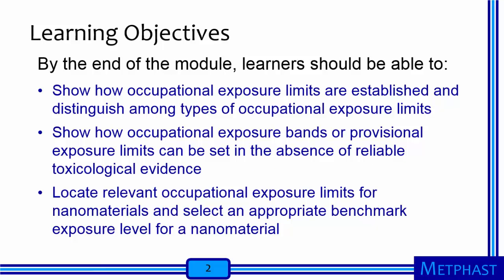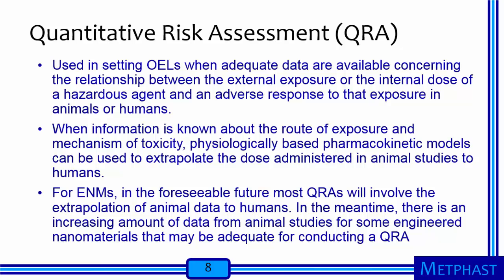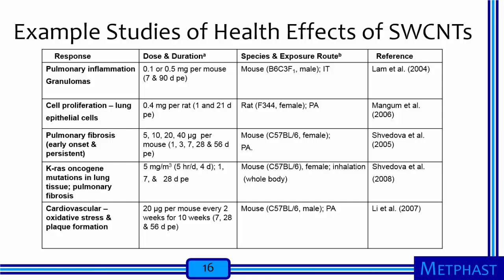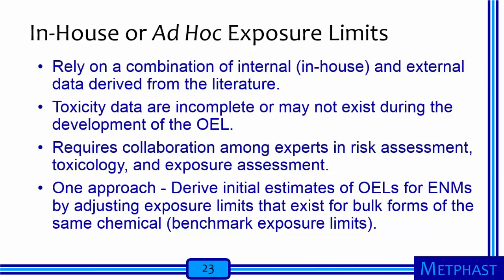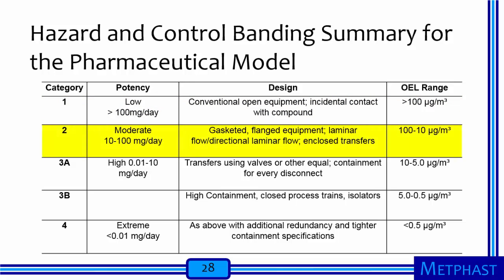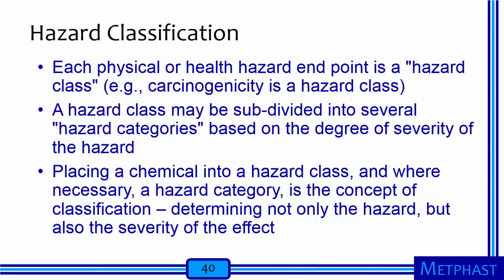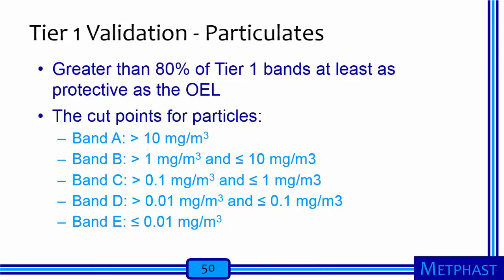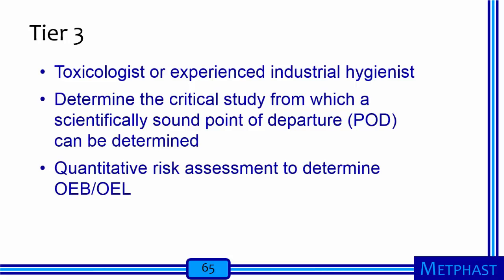Module 14: Standards and Regulations Pertinent to Nanomaterials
The objectives for this module are that, by the end, learners should be able to (1) show how occupational exposure limits are established and distinguish among types of occupational exposure limits, (2) show how occupational exposure bands or provisional exposure limits can be set in the absence of reliable toxicological evidence, and (3) locate relevant occupational exposure limits for nanomaterials and select an appropriate benchmark exposure level for a nanomaterial.